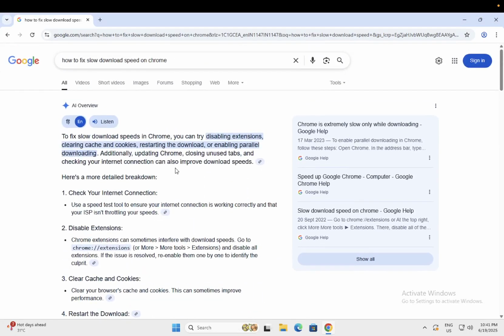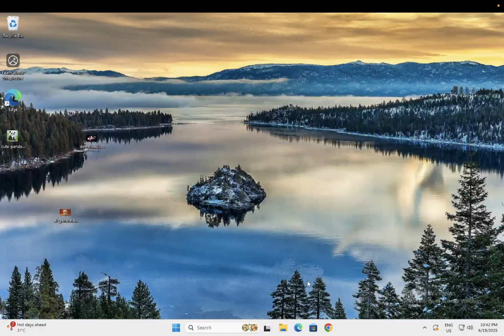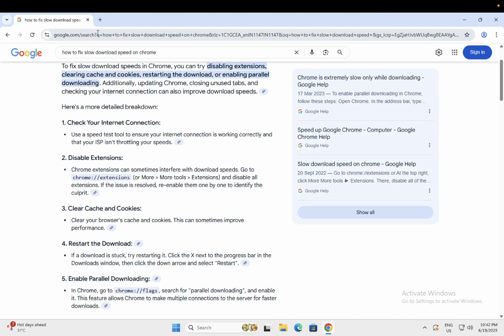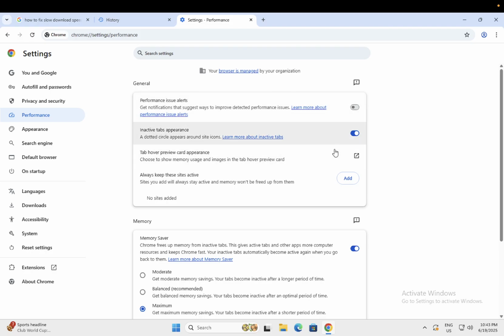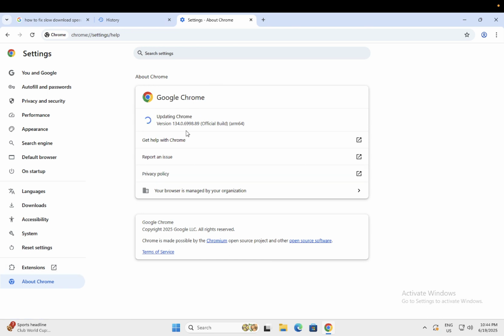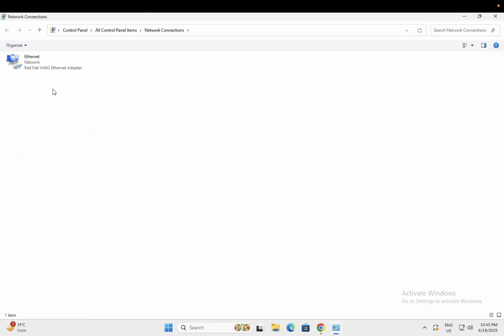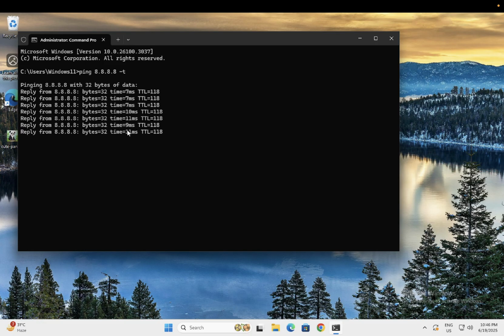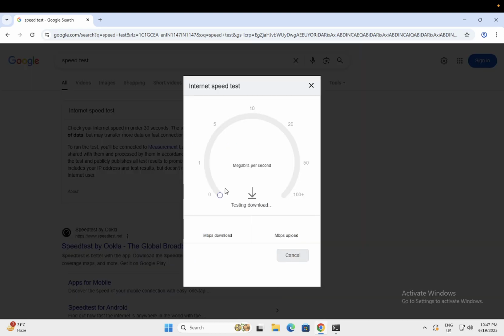How to Fix Google Chrome Slow Downloading In Windows✅